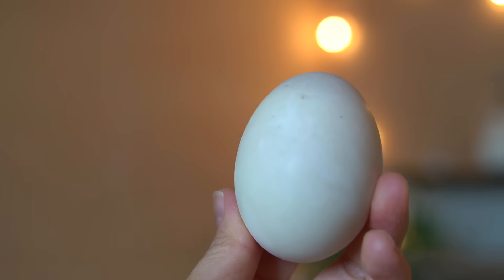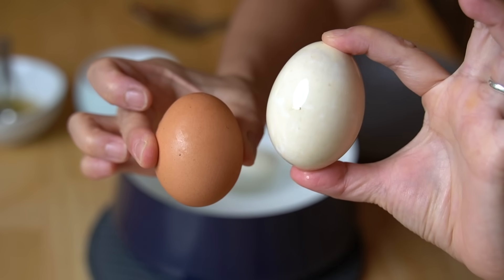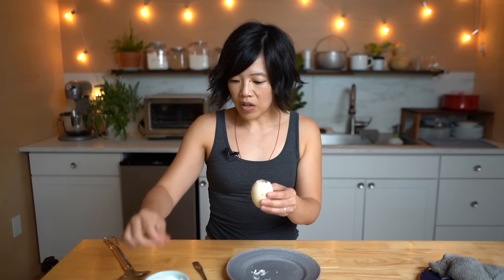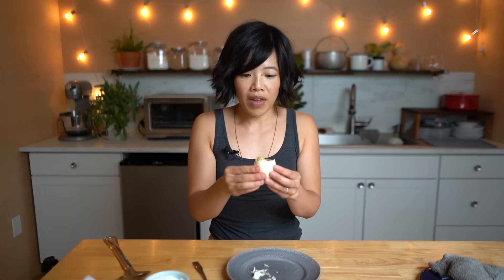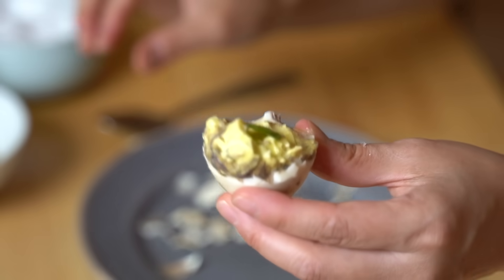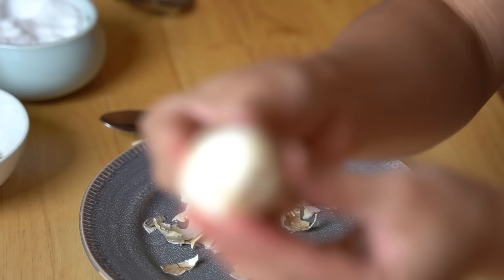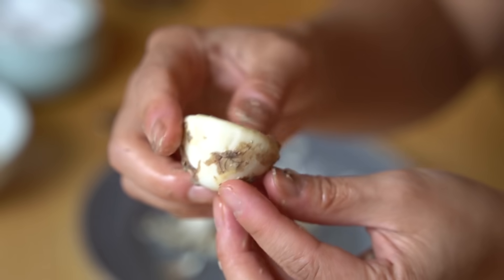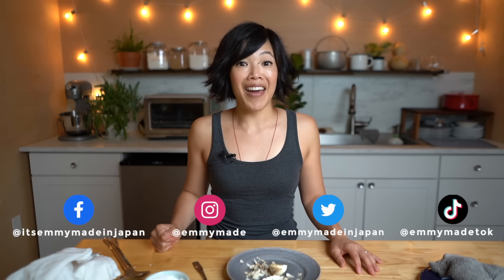🇵🇭 Comfort Food: Balut -- a fertilized duck egg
Here's how to prepare and eat balut, a fertilized duck egg, eaten regularly in the Philippines. 🇵🇭

You've made it to the end -- welcome! Did you find the hidden word? Comment: "Meep, meep, meep."